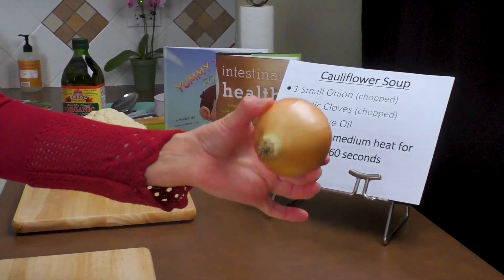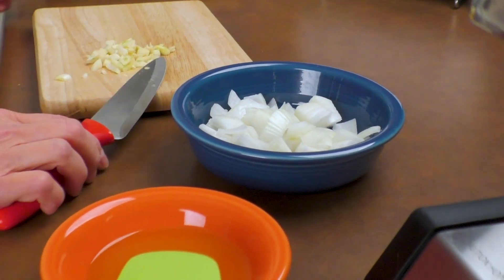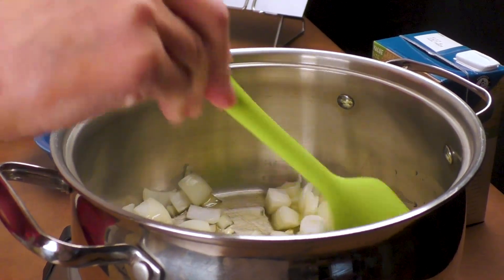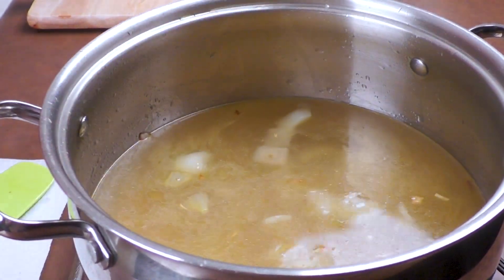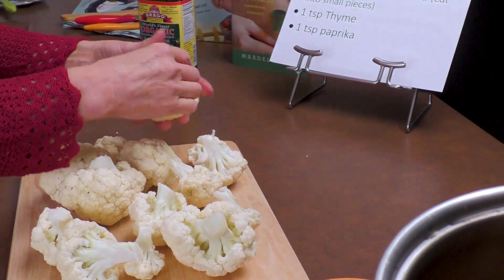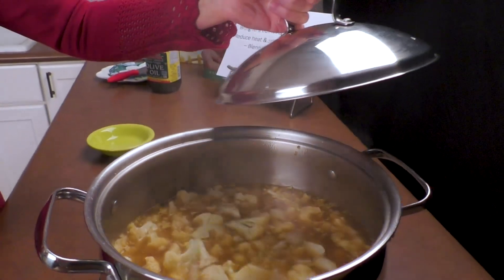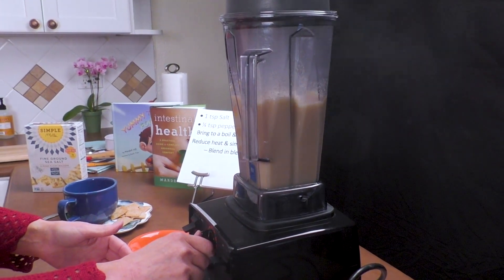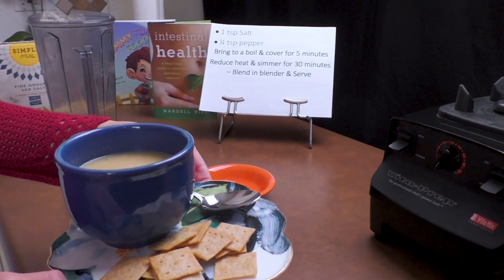Vegan Cauliflower Soup Recipe ~ Creamy & Healthy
Warm your belly & build your health ~ fast & yummy recipe!
Intestinal Health ~ A Practical Guide to Complete Abdominal Comfort